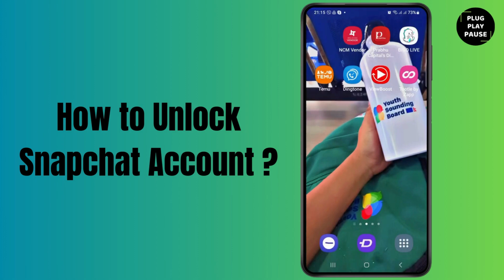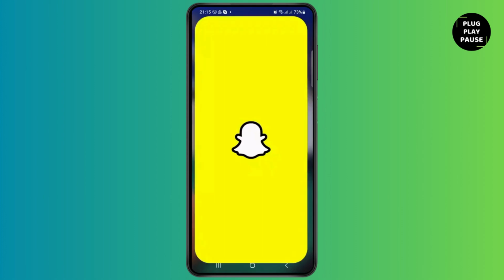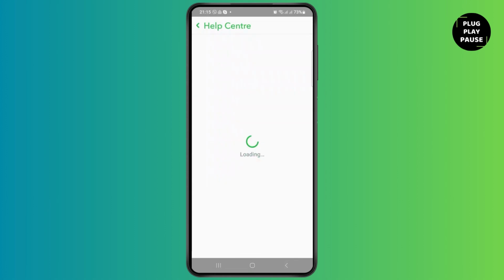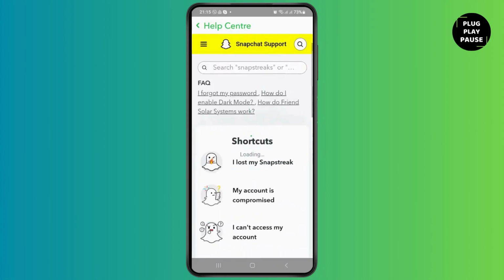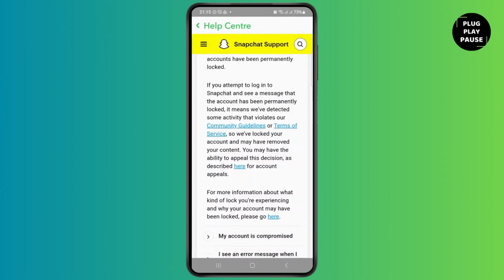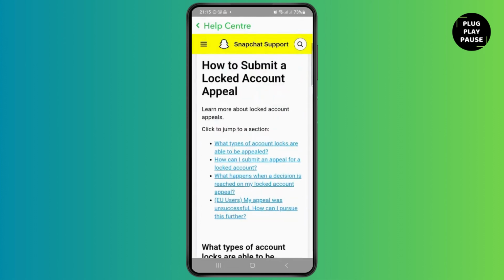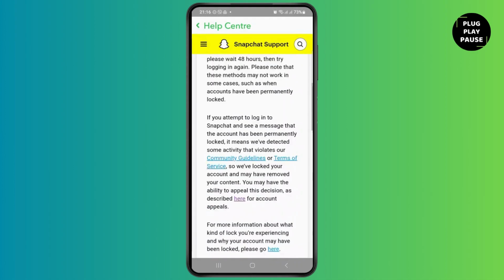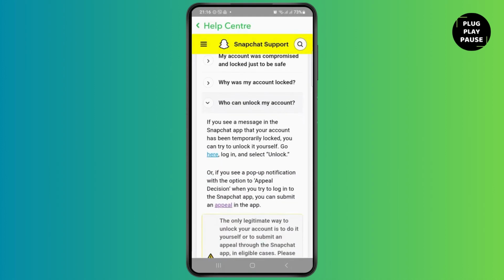How to Unlock Snapchat Account ?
Hello Guys,

Welcome to our step-by-step guide on "How to Unlock Snapchat Account?"! If you're unable to access your Snapchat account or have had it locked, this video is here to help. We'll walk you through the process of unlocking your Snapchat account, providing easy-to-follow instructions to regain access. Whether your account was temporarily locked or you need to appeal a permanent ban, this video will give you all the tips and tricks to get your Snapchat back in action.

In this video, we will show:

How to unlock your Snapchat account
Steps to recover a locked Snapchat account
How to appeal a Snapchat account ban
Tips for fixing a locked Snapchat account
What to do if your Snapchat account is disabled